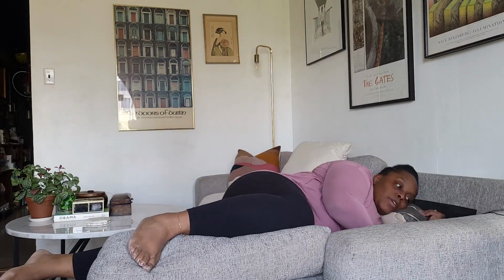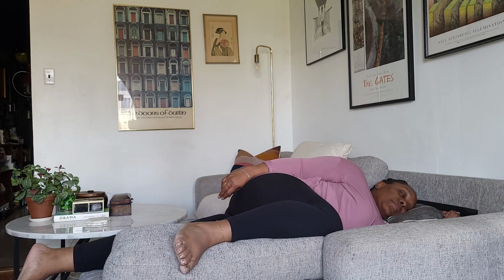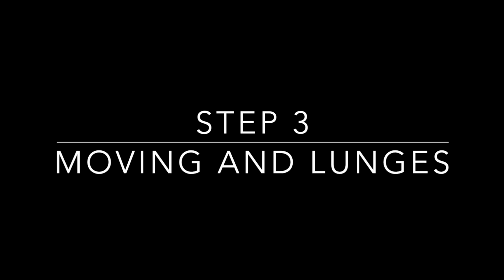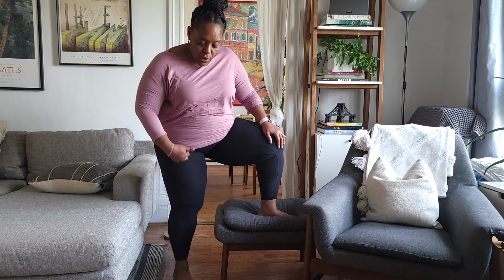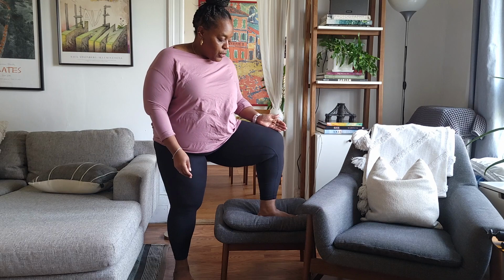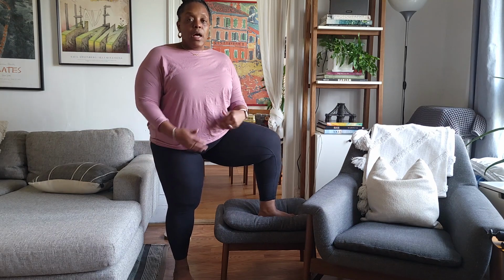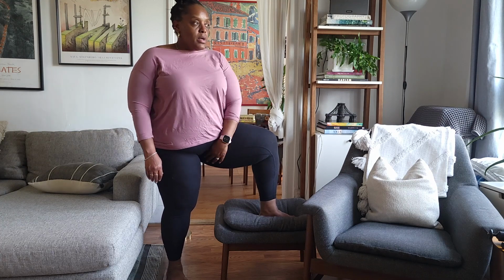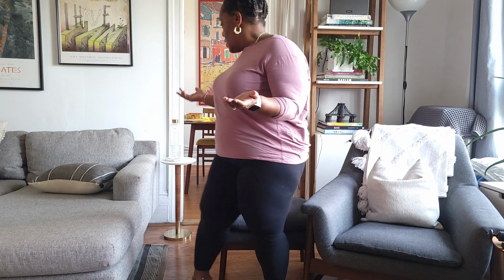Miles Circuit: Exercises to prep for birth:✨Tanisha Marie✨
What is the Miles Circuit? The Miles Circuit is a series of positions that help to move your baby into a favorable position and to relieve back pain caused by your baby not being in a favorable position to begin with.

Who is "Miles"?
Megan Miles, Birth Doula
Megan is a Birth and Postpartum Doula, Childbirth Educator and Student of Midwifery.

Sharon Muza, CD(DONA), LCCE, DONA Approved Birth Doula Trainer and her friend Megan Miles came up with these set of positions to help stalled labor.

This circuit is useful to help get the baby lined up, ideally, in the "Left Occiput Anterior" (LOA) Position, both before labor begins and when some corrections need to be done during labor.

Step 1: Open Knee Chest Position

Spend 30 minutes in open knee chest position. Start in cat/cow, then drop your chest as low as you can to the bed or floor and your bottom as high as you can. Knees should be fairly wide apart, and the angle between the torso/thighs should be wider than 90 degrees. Wiggle around, prop with lots of pillows, and use the time to get totally relaxed. This position allows the baby to scoot out of the pelvis a bit and gives them room to rotate, shift head position, etc.

Step 2: Exaggerated Side-Lying Rollover

Roll to one side (whichever feels better), bringing the top leg as high as possible and keeping the bottom leg straight. Roll forward as much as possible, again using lots of pillows. Place a pillow under your belly, one or two under your head, one behind you and several under your top leg. Your bottom shoulder should be behind your top shoulder. Sink into the bed and relax some more. If you fall asleep, great, but if not, stay here for at least another half an hour. Try and get your top leg up towards your head and get as rolled over onto your belly as possible. A peanut ball helps!

Step 3: Lunge

Lunge, walk stairs facing sideways, two at a time, (have a spotter stand downstairs of you!), take a walk outside with one foot on the curb and one on the street, sit on a birth ball and hula- anything that's upright and putting your pelvis in open, asymmetrical positions. Spend at least 30 minutes doing this one as well to give your baby a chance to move down with gravity. If you are lunging or stair or curb walking, you should lunge/walk/go up stairs in the direction that feels better to you.